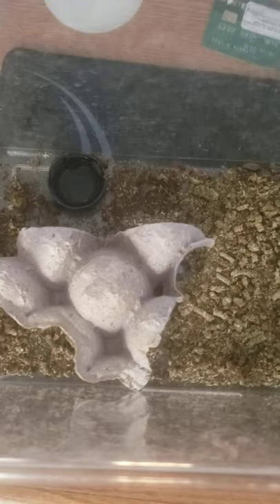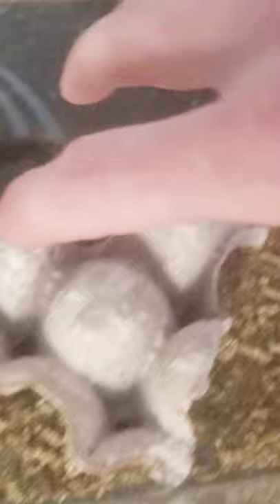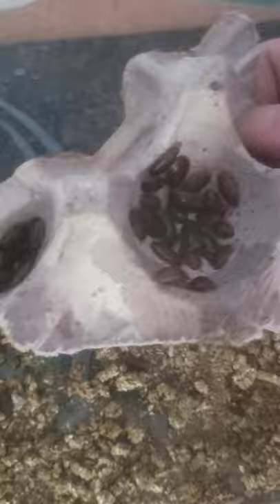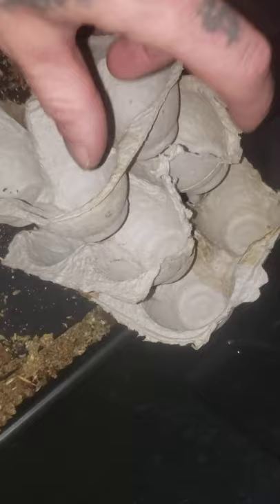cockroaches aren't that bad!